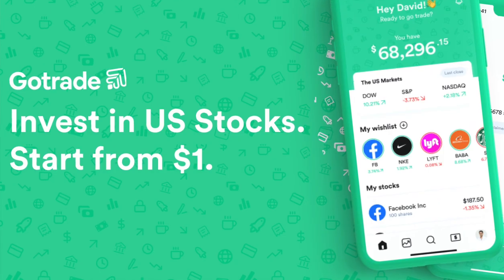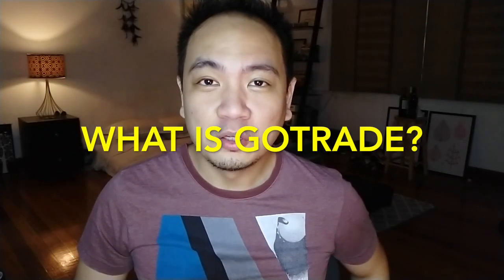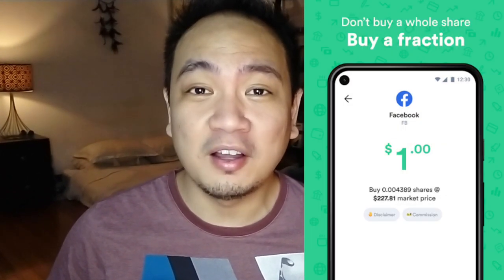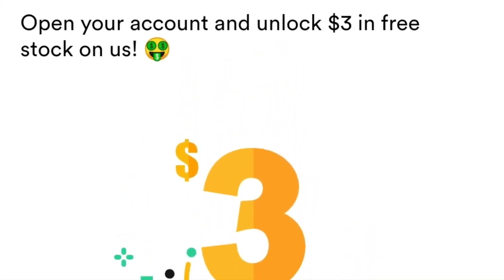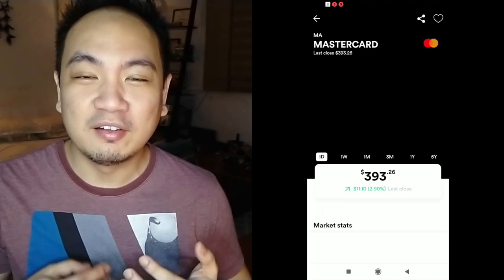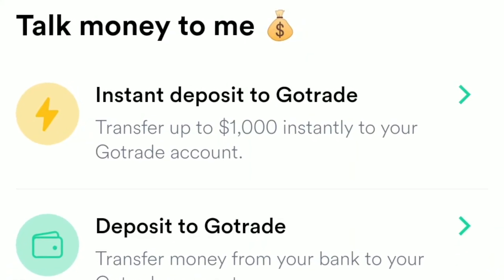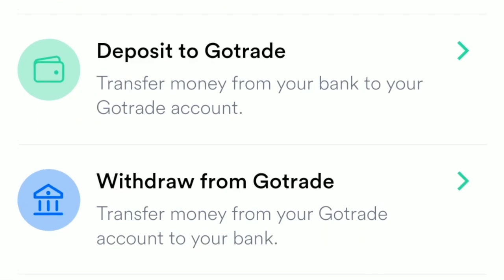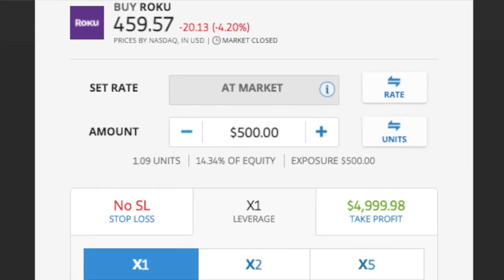INVEST WITH ONLY $1 VIA GOTRADE: NEW STOCK INVESTMENT APP REVIEW PHILIPPINES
Here I'm sharing how you can invest with only $1 via GoTrade, one of the newest stock investment apps available offering U.S. stocks and ETF's! You've read that right, you can start investing in stocks of globally renowned companies such as Microsoft, Apple, Google, Facebook, Starbucks, and McDonalds, just for the minimum buy-in stock price of $1.

Online trading platforms have made it possible for small retail investors to invest in global stocks by offering the option to buy fractional shares of companies. In the past, you buying stocks of global chip companies (and any stock for that matter), had to meet the minimum buy price equalling 1 share. In many cases, just 1 share of globally renowned successful company can be at the thousands of dollars per share! But, these online trading platforms such as eToro and WeBull have made buying of fractional shares of companies possible, and even commission-free! But, the proverbial glass continues to be shattered as new these stock investment apps such as GoTrade, have made the hurdle even lower! Where as eToro offers purchase of global stocks for as low as $50, GoTrade is taking this hurdle much lower with their offering of investments for as low as $1!

In this video, I'm sharing an honest review of the GoTrade app based on my experience in the past few weeks after signing up and using it as one of the platforms I use to trade U.S. stocks. As with most reviews, this will be a mixed bag! I'm highlighting a few key points as well as unfortunately spotting a few red flags. The greatest benefit of the GoTrade app is what I've mentioned earlier: investing in U.S. stocks for as little as $1! You can't really compete with that. Competitors such as eToro can't much GoTrade's minimum investment buy proposition. What may be more comparable may be the investment options that Globe's GCash GInvest is offering in partnership with ATRAM where you can invest in local stocks for as low as P50, approximately $1. But, GCash only offers this P50 for the local market. Buying into the foreign market is actually higher at P1,000 for the ATRAM Global Consumer Trends Index Fund and the ATRAM Global Technology Feeder Fund. Moreso, GCash's offerings are limited to equity funds rather than an outright stock purchase. With these, GoTrade's value proposition continues to be unmatched!

Another great thing about the offer of this new app is the sign-up offer to get $6 FREE with GoTrade. Upon signing up and completing the verification process, users immediately get $3 FREE that they can use to purchase the U.S. stock or ETF of their choice. If the new user shares his Debit/Credit Card details and funds his GoTrade wallet, he gets another $3 amounting to the total of $6. I quickly used these GoTrade credits to purchase stocks of Nvidia and Microsoft! Wanting to make purchases, I looked to fund my GoTrade wallet more but I was met with a BIG DISAPPOINTMENT --- funding my wallet with my Credit Card was not an available option! I couldn't understand this. I had just shared my credit card details and funded my wallet. But now, I was unable to purchase more stocks through my credit card, which is how I fund my stock buys via eToro.

The third great thing about GoTrade is it user interface. They've really gone out of their way to make stock investing easy! The tabs and navigation are easy to follow. Anyone new to stock investing will be enticed especially with the non-intimidating language that the use. But as easy as signing up was and buying my first stocks, where I was met again with some disappointment was in reviewing how to withdraw my funds. It seemed pretty straightforward: enter my full name, account number, bank's name, bank's address, and bank's swift code. I kind of panicked, not sure if my bank's official name still goes by its full name of "Bank of the Philippine Islands" or the modern abbreviation "BPI". I also wasn't sure if my account number officially led with two or three 0's at the start, as the bank itself is quite flexible with this for local transactions. Faced with doubt, I decided not to risk losing the $20 and pushed the GoTrade withdrawal for a future date. I'm sure I'll find a way to correctly withdraw my money from GoTrade, but I find it weird that they've made the user experience very easy --- except for this part! Also, I haven't enountered such money problems with eToro and Airbnb for my routine withdrawal.

Do you think you'll be using the GoTrade app despite these?